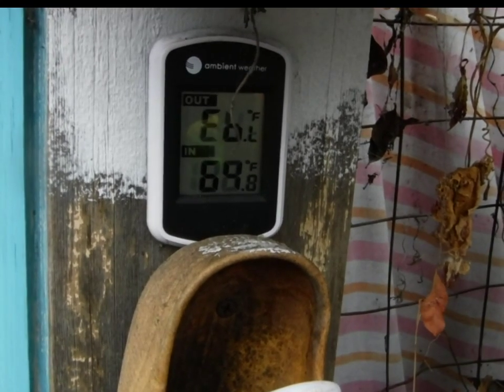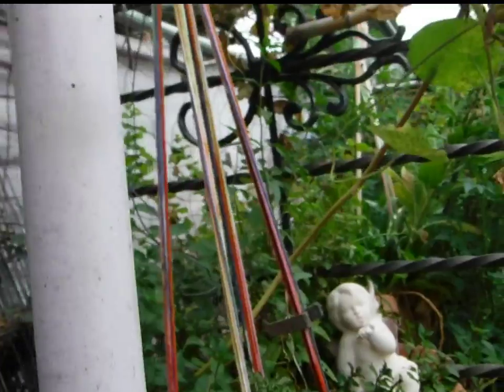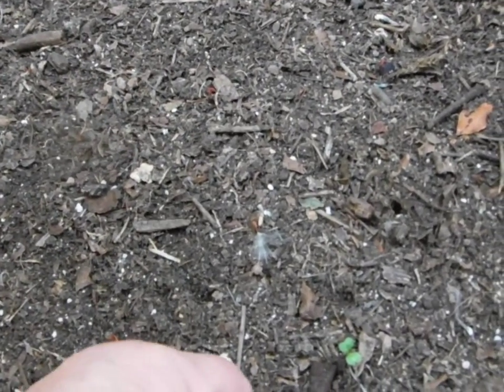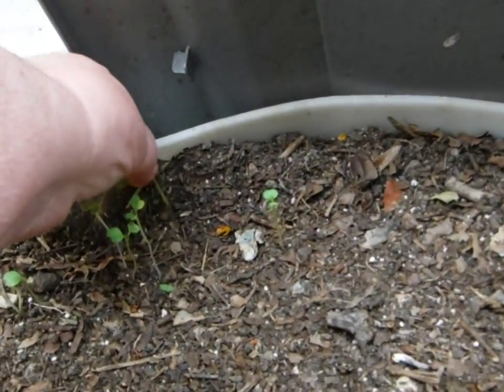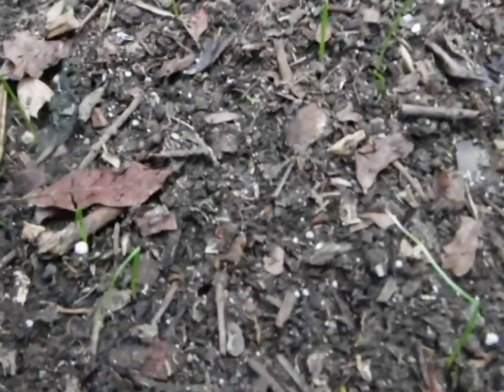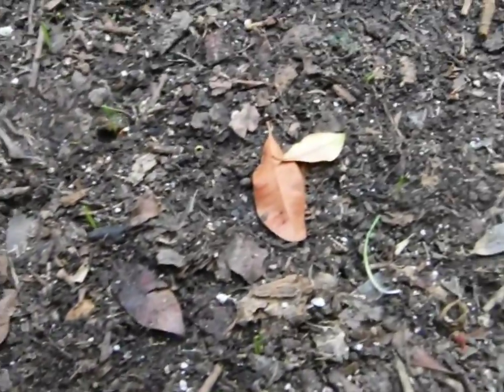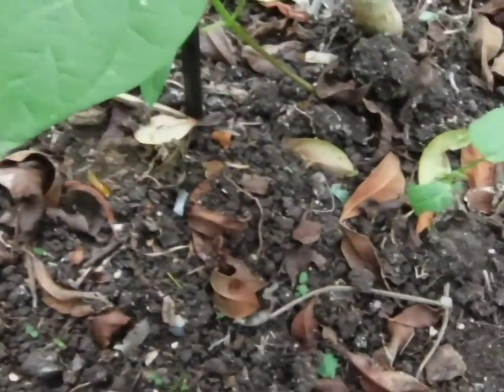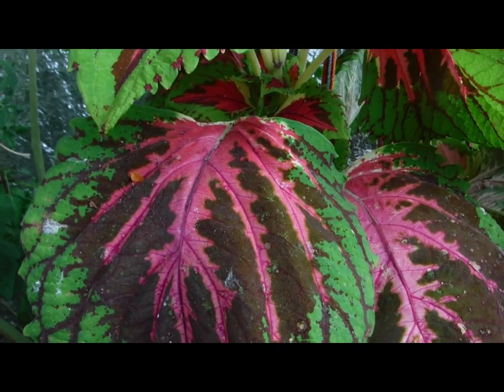9/2/16 THANK YOU JOE